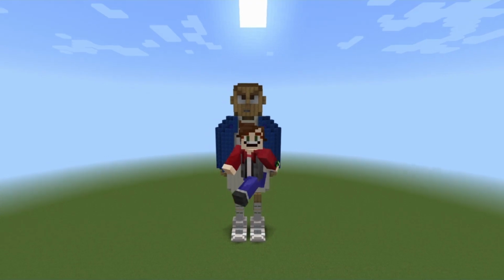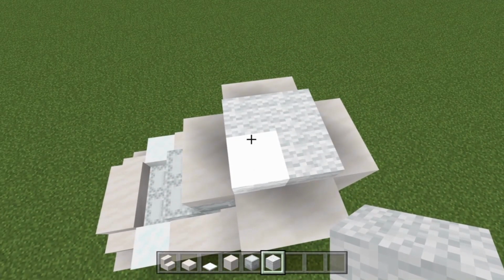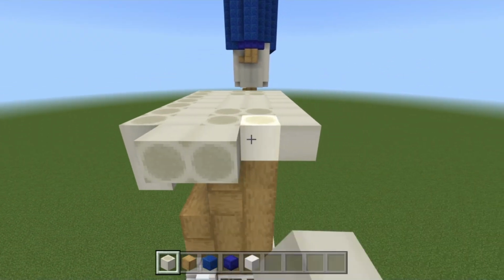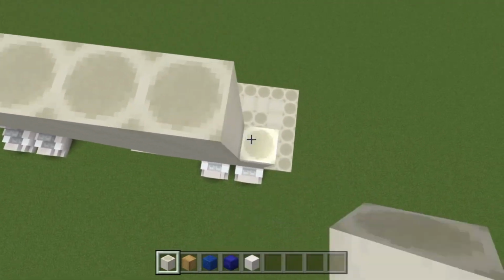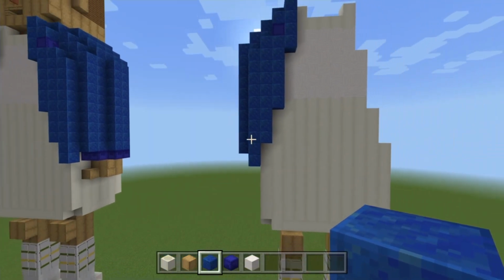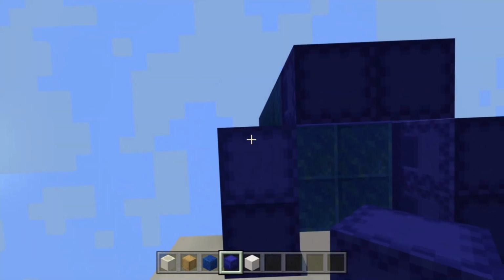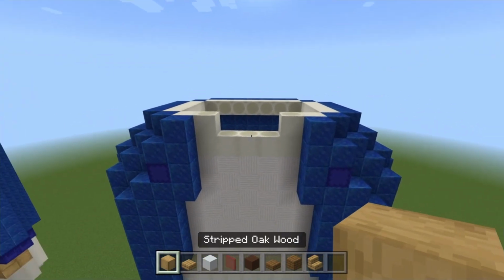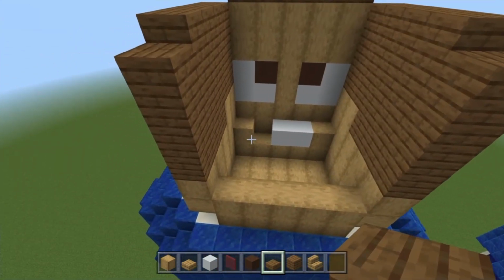How to Build Eleven from Stranger Things [S1] in Minecraft!!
Assassins!! I can't tell you how much I've missed building stuff from Stranger Things, thank goodness season 4 is just around the corner!! A few days ago I put out a poll that asked you guys which format you'd like to see Stranger Things statue's in, if I made them! And well you asked for my own statue version!! Similar to that of my Ghost Adventure ones so here is the start of a brand NEW series!!! Building the stranger things characters in Minecraft starting with the one and only Eleven!! Let's grab some materials!!!